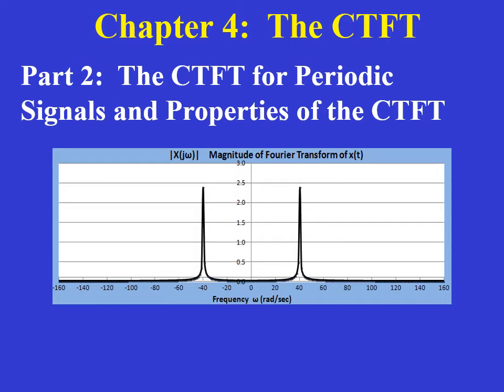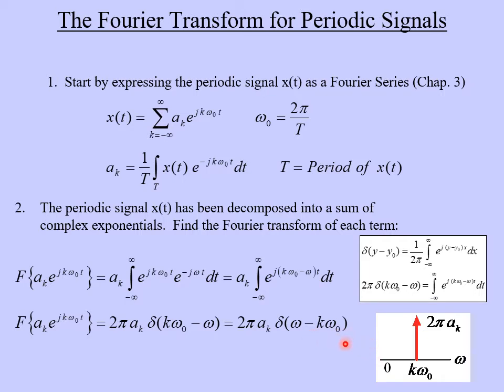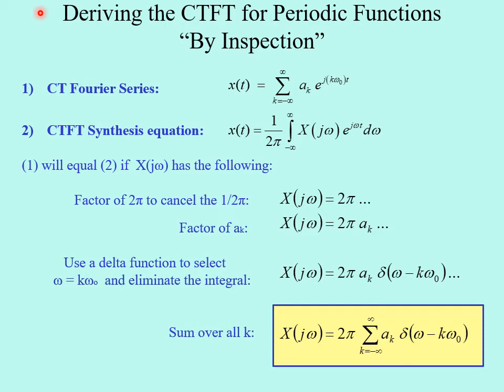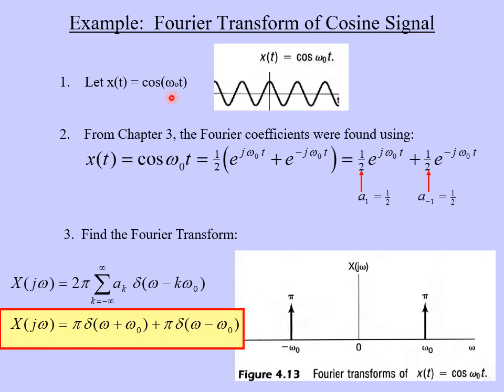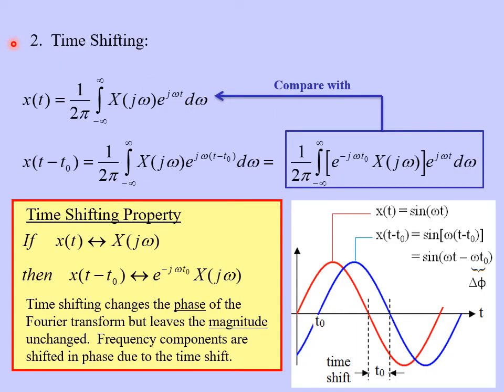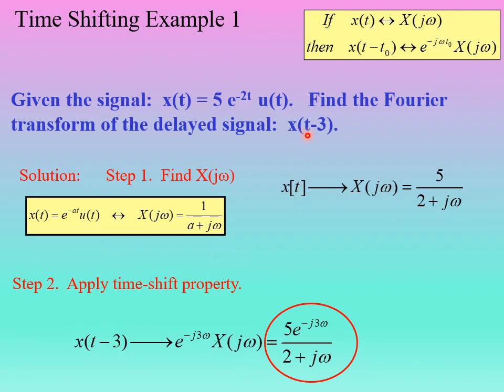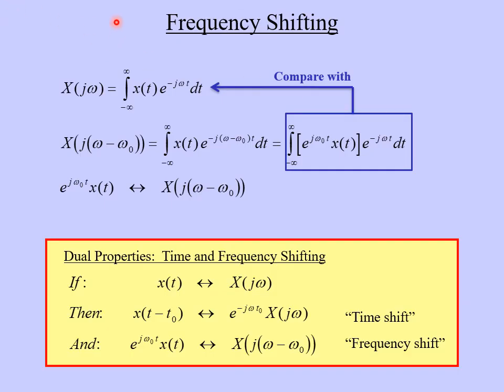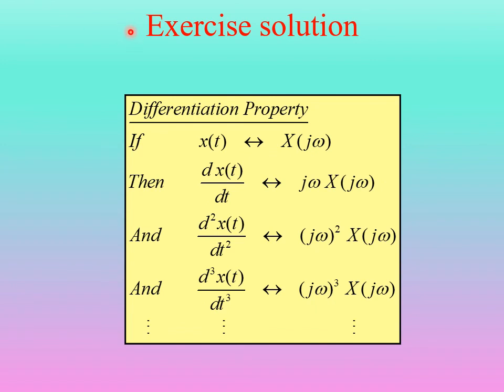Chapter 04 Part 2: The CTFT for Periodic Signals and Properties of the CTFT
The Continuous-Time Fourier Transform (CTFT) for periodic signals is introduced and explained using several examples.  Some of the important properties of the CTFT are introduced and used in examples.